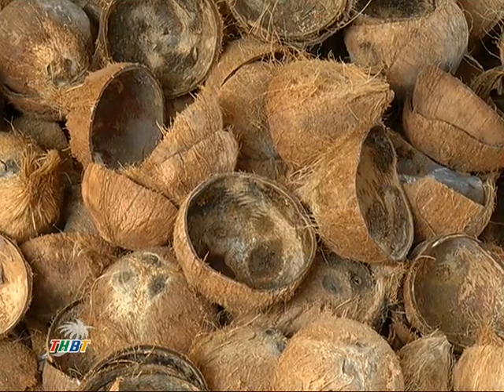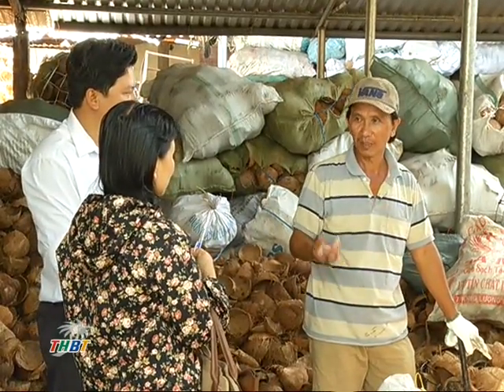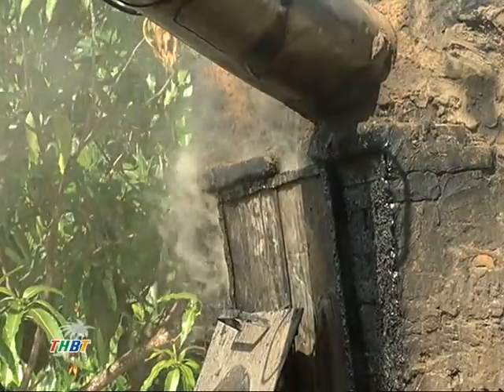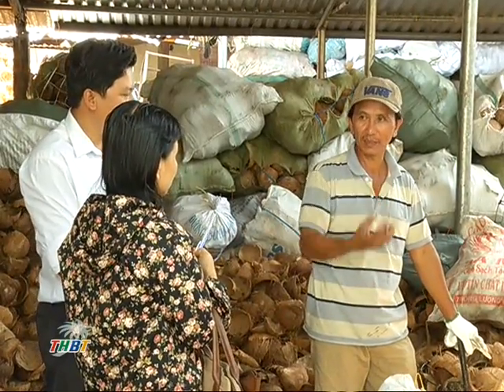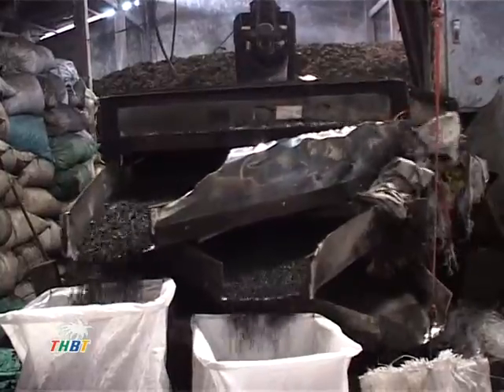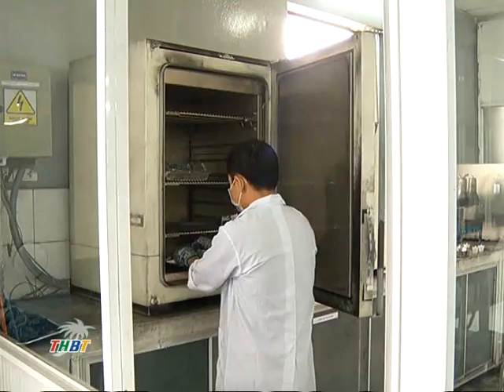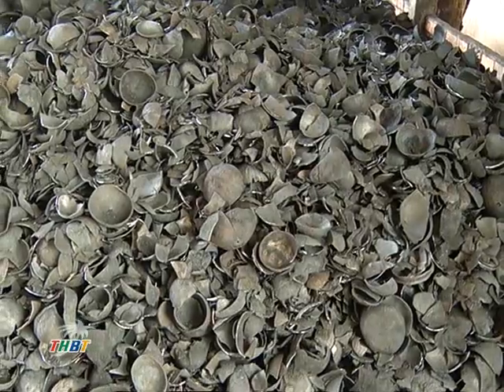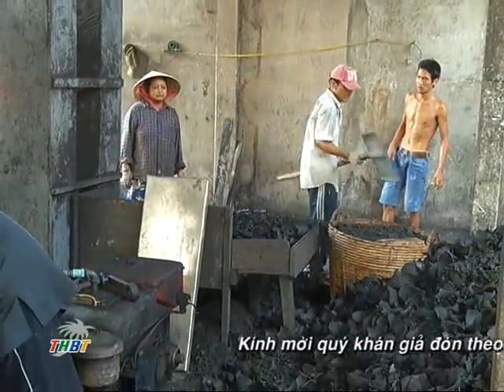Coconut Chronicle - Episode 13: Coconut shell charcoals